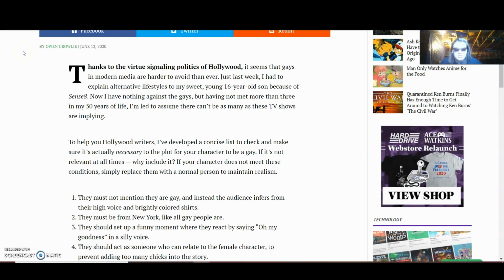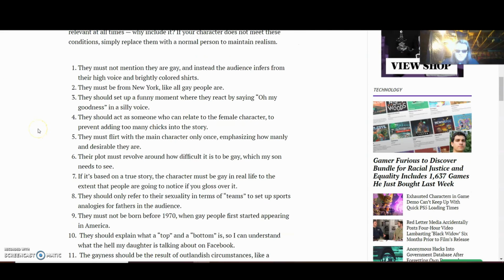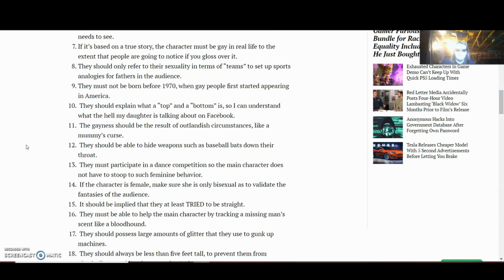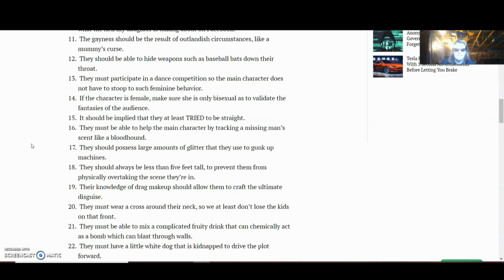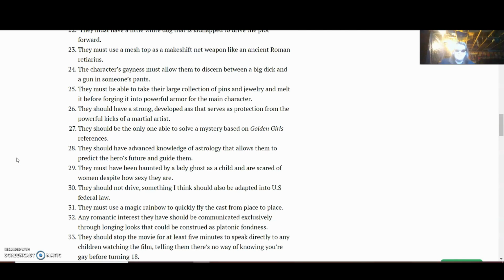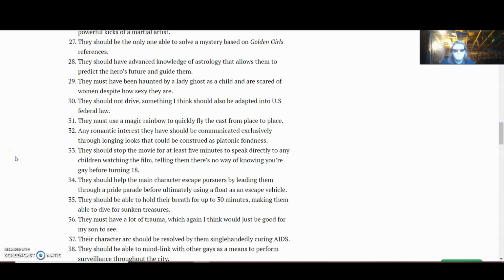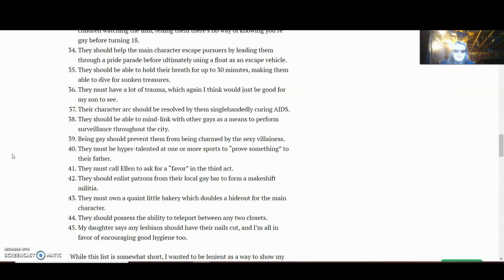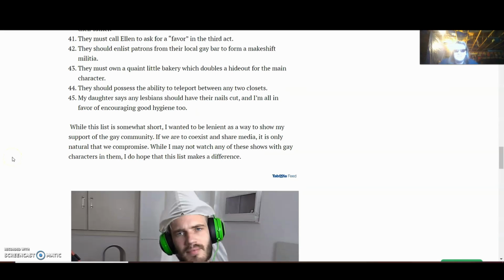My List of 45 Things a Gay Character Needs In Order for Me to Think They’re Necessary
A dramatic reading of the Hard Drive article "My List of 45 Things a Gay Character Needs In Order for Me to Think They’re Necessary"